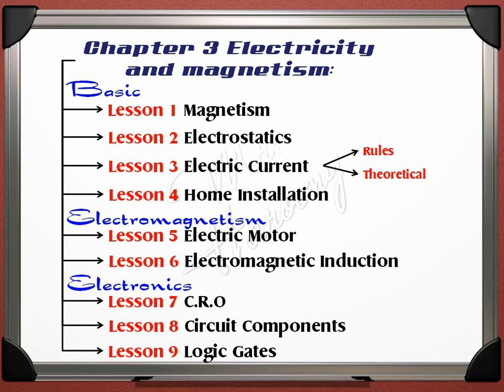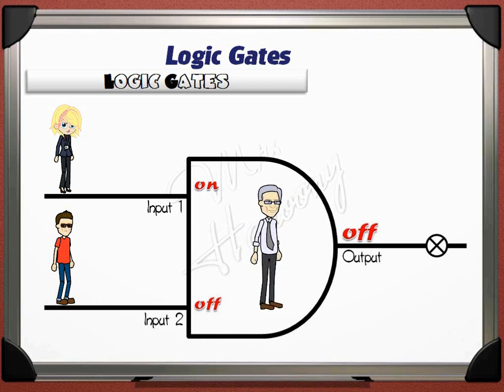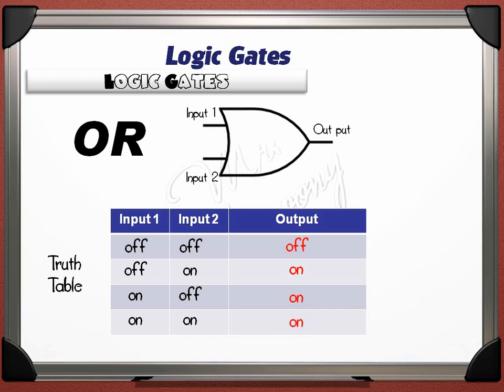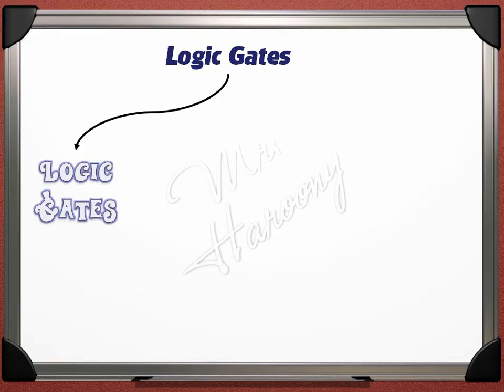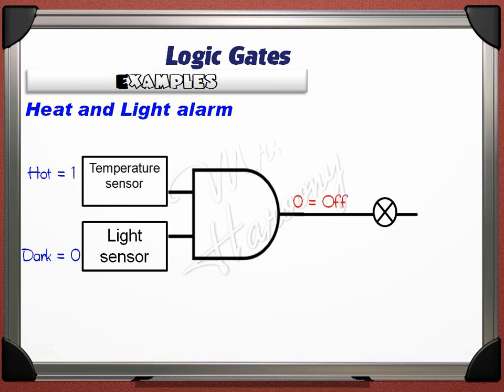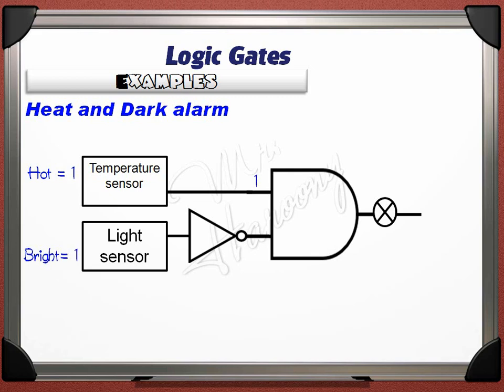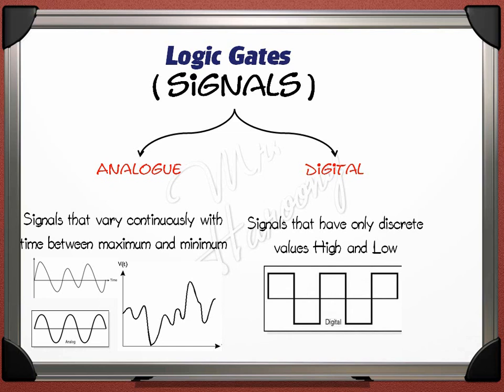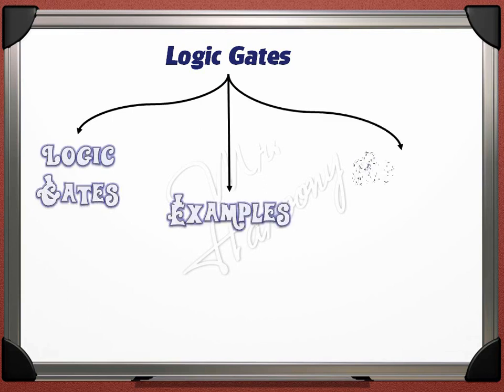Ch3L9 logic gates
IGCSE-GCSE physics electricity logic gates